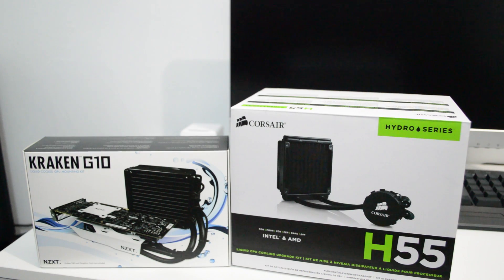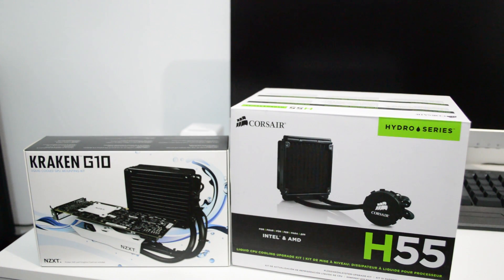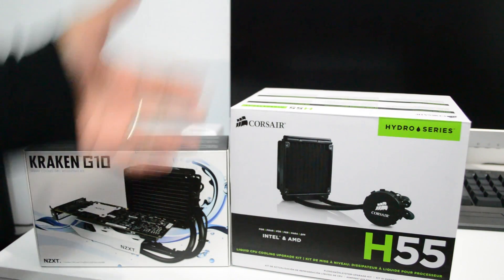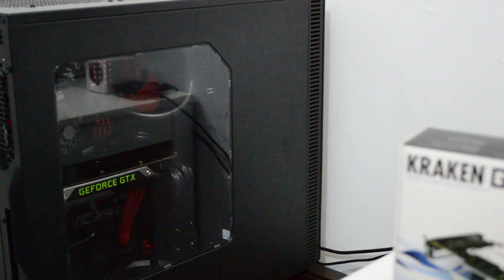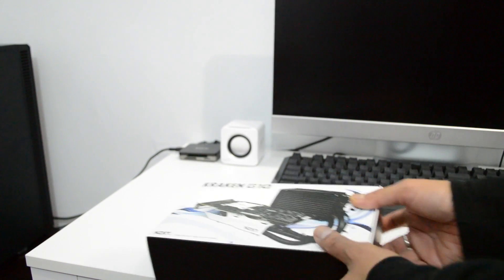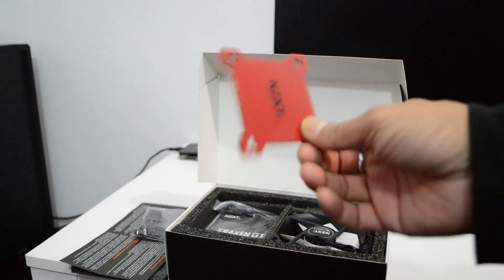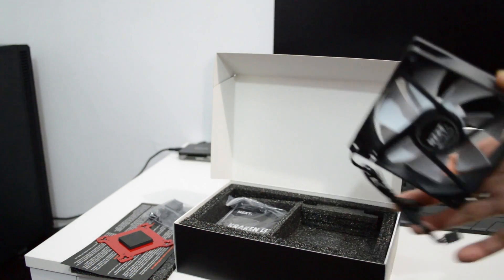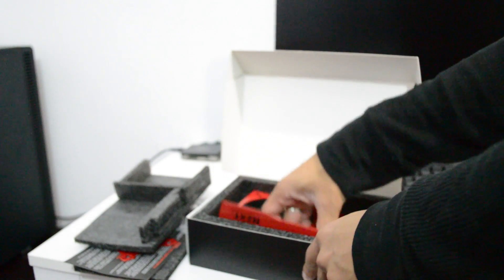Nzxt Kraken G10 Unboxing Gpu Cooler Kit Part 1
Nzxt Kraken G10 Gpu Cooler Kit Unboxing